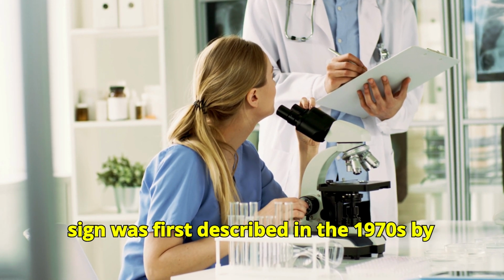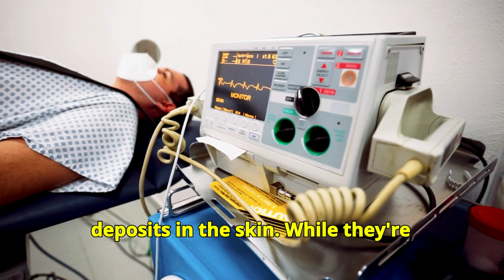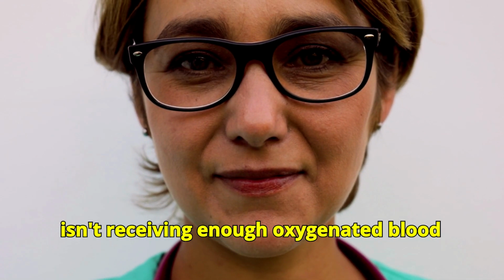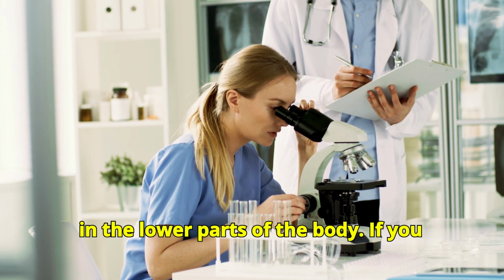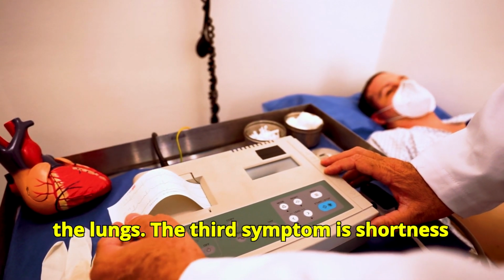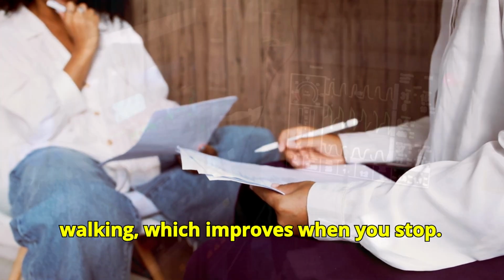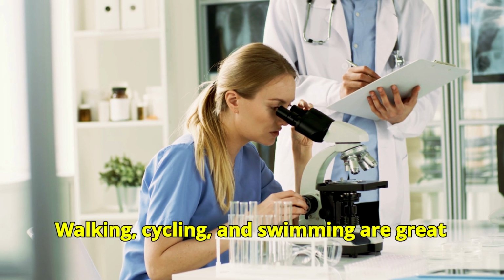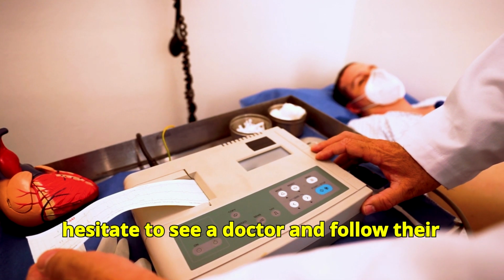7 SIGNS IN YOUR BODY THAT YOUR HEART MAY NOT BE OK AND THE 7 SYMPTOMS OF HEART PROBLEMS